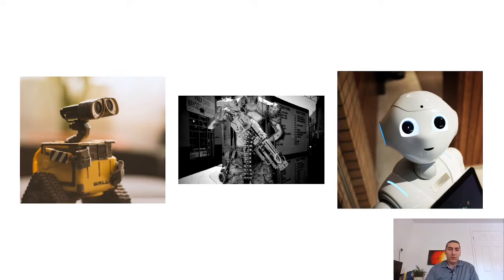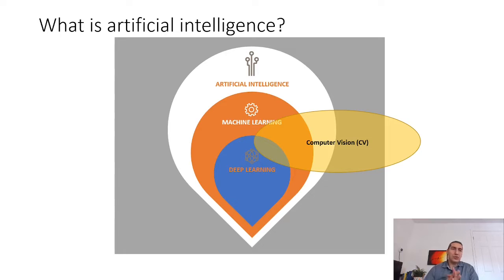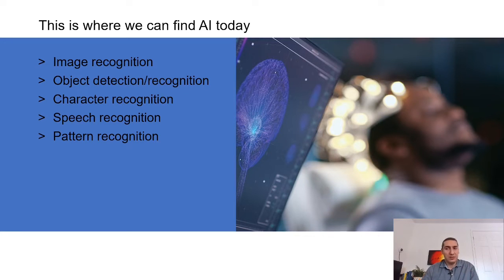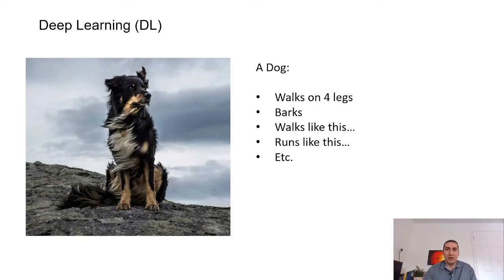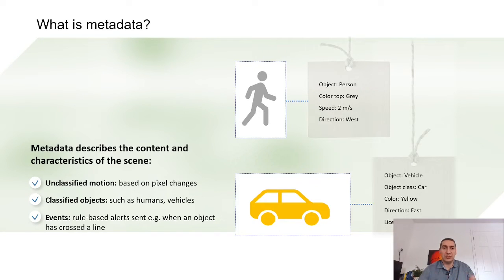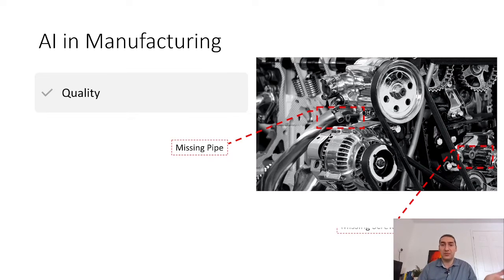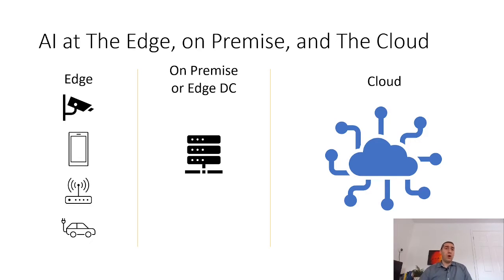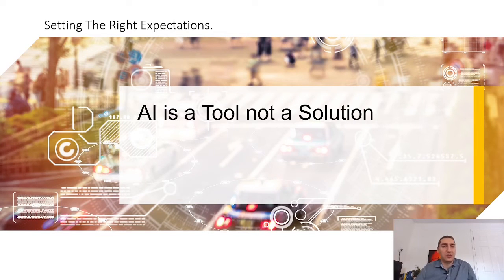AI Examples AI based Analytics Shaping the IOT industry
It is all about making decisions. Machines are already making decisions for us everyday. When ever we do an internet search and type in a search bar; you will get results based on an algorithm that predicts what you are most likely looking for. even the adds that show up are based on trained algorithms.  When you go into our streaming service like Netflix we are triggering algorithms that are trained to predict what we want and what we are most likely to watch. Same thing with YouTube. AI is already put into use in many ways that we do not really notice.

Today we will talk about real live AI things and applications that we see and interact with everyday. We will start with an overview and some definitions before we talk how AI works and were it actually works. In many areas Machines can do a better job than humans in identifying objects of finding irregularities, But only for a narrow scope.

We will give few examples from different industries before we talk about the importance of the edge and how it fits in empowering smarter IOT devices.